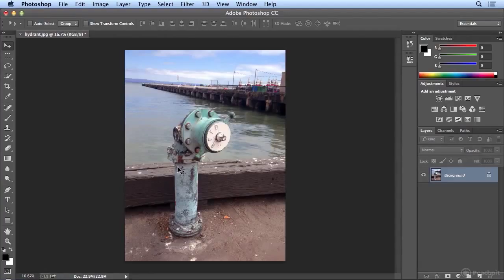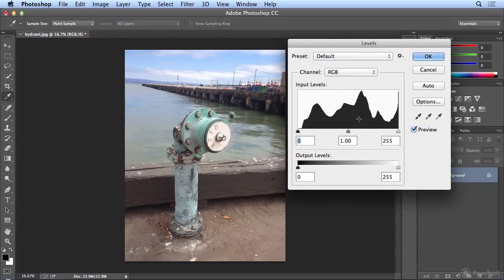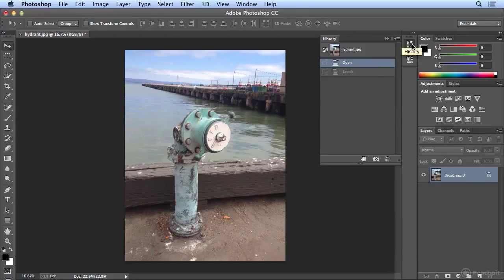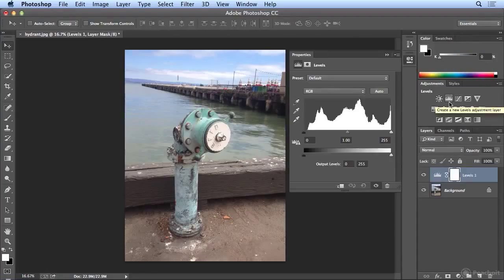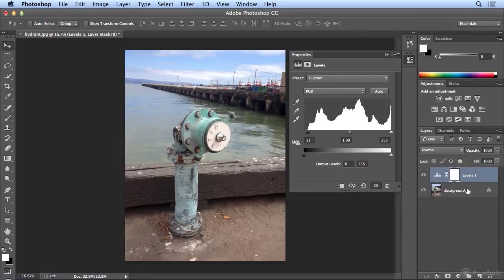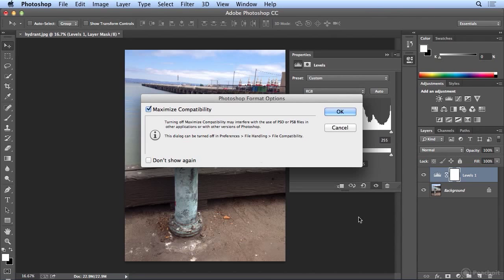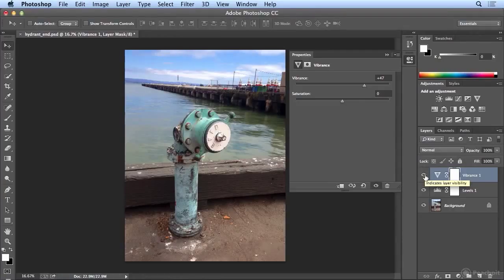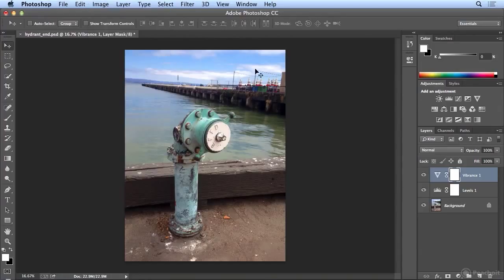036 Non destructive Editing Using Layers